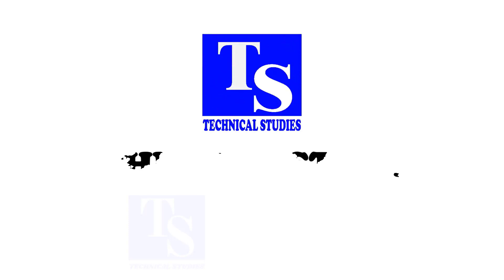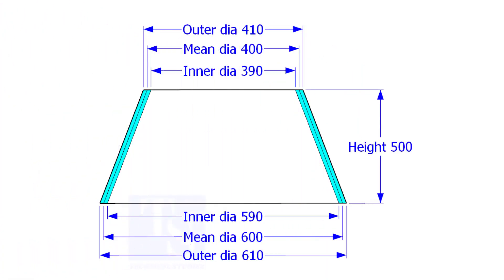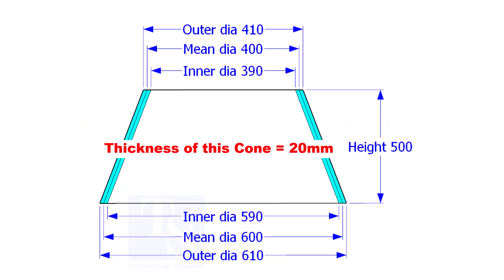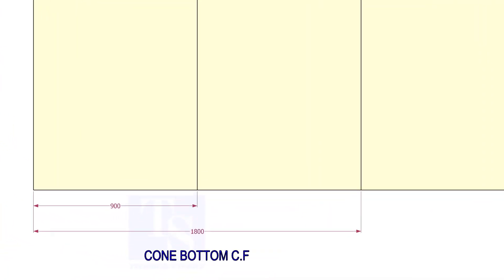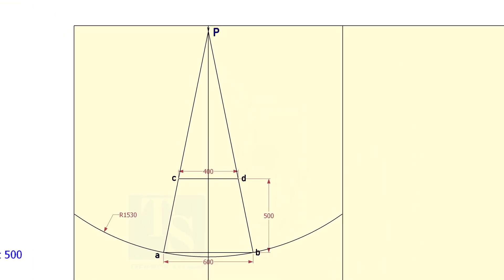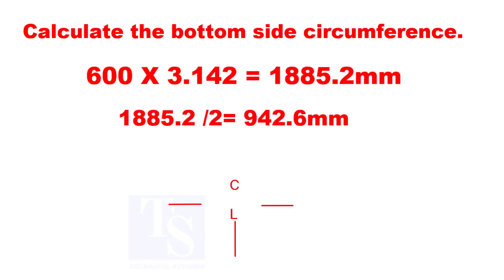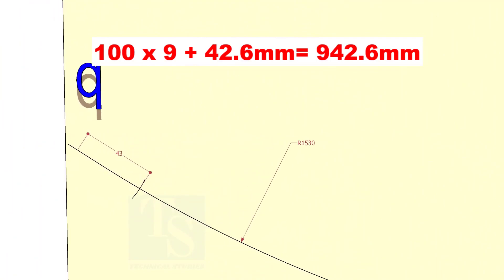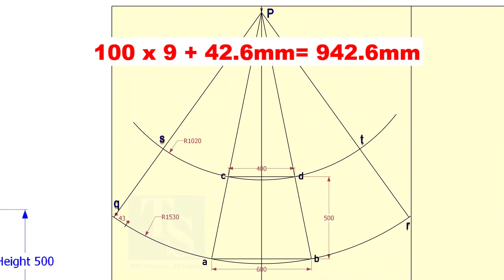How to layout a Cone Pipe Fit-Up Tutorial for beginners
How to layout a Cone. A basic method for beginners. @technical studies
1. ALL VIDEOS
FOR PDF
2. Butt welded pipe fittings: pdf
3. ANSI Flanges: pdf
4. Pipe bending methods: pdf
5. Pipe dimension chart: pdf
6. Pipe wall thickness: pdf
7. Post weld heat treatment procedure: pdf
8. Stainless steel cast fittings: pdf
9. Threaded fittings: pdf
10. Valves chart: pdf
11. Olets: pdf
12. Piping interview questions: pdf
13. Piping engineering: pdf
14. Magnetic particle test: pdf
15. Liquid penetrant test: pdf
16. Radiographic test: pdf
17. Ultrasonic test: pdf
18. The piping guide: pdf
19. Welding secrets: pdf